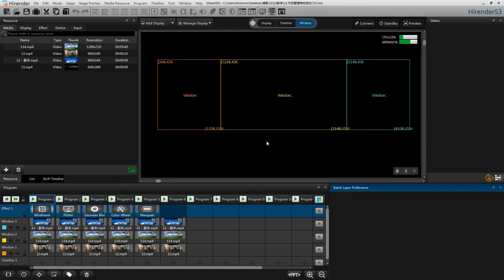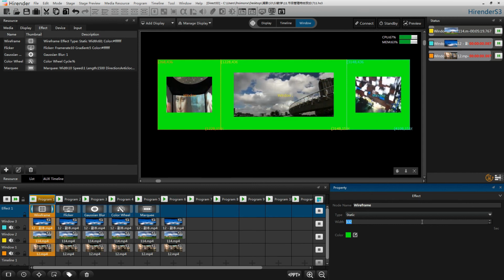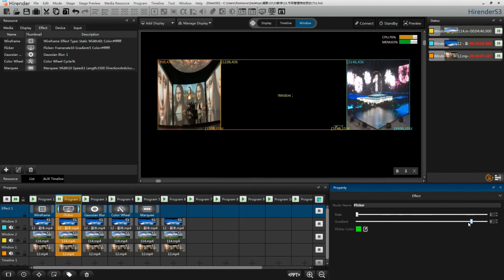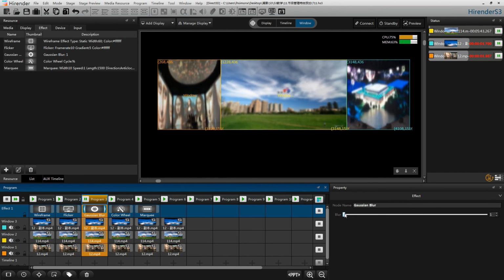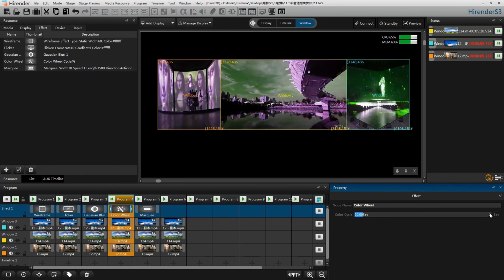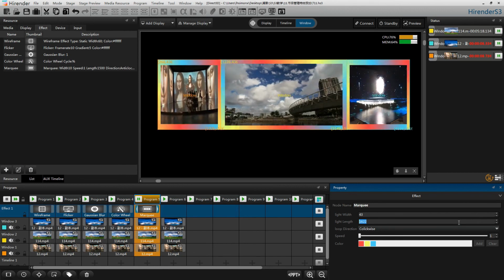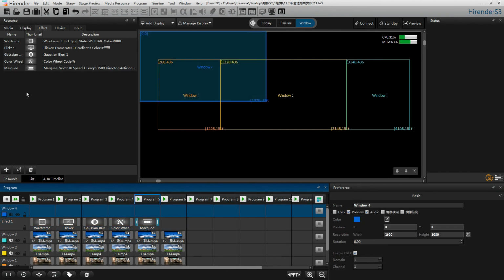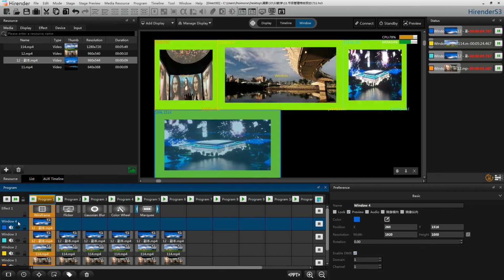Hirender S3 Program Effect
Program Effect of Hirender S3